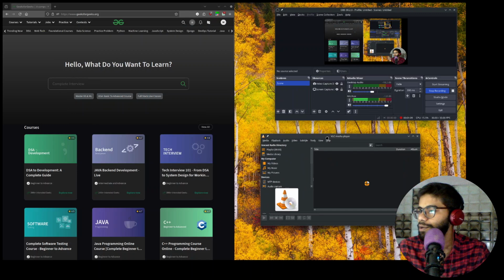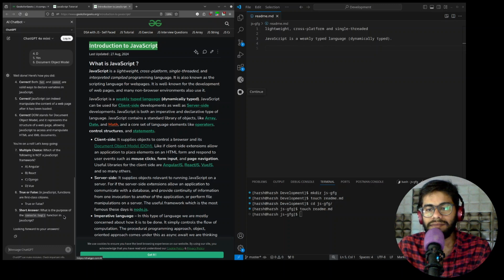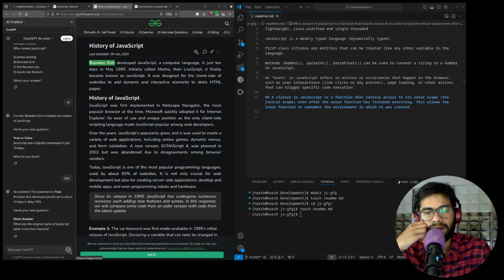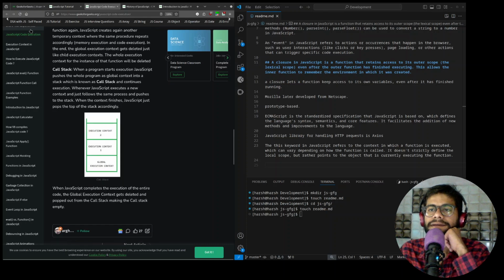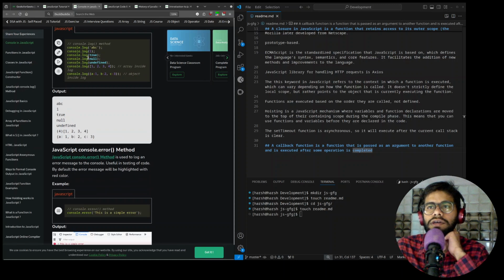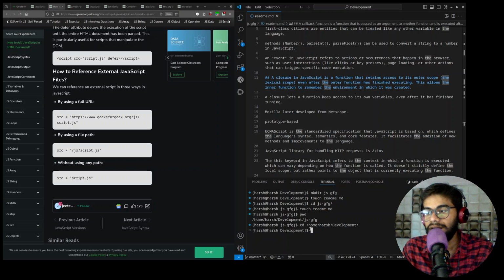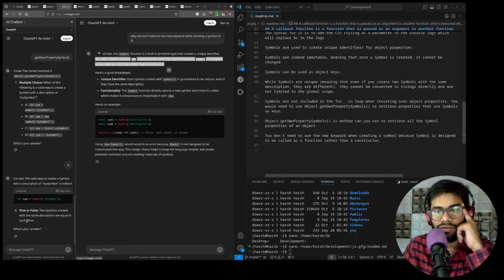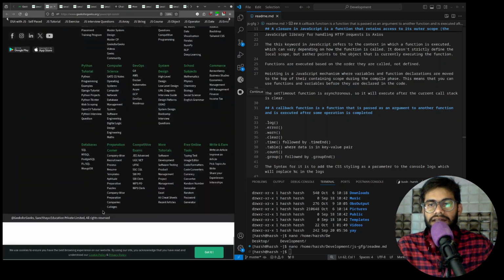Your First Steps in JavaScript: A Guided Tour of geeksforgeeks.org